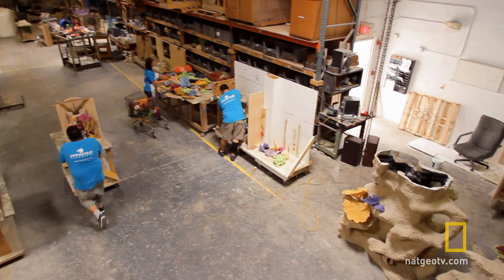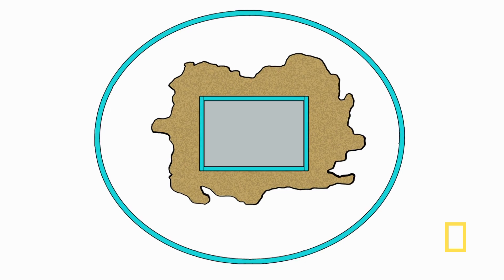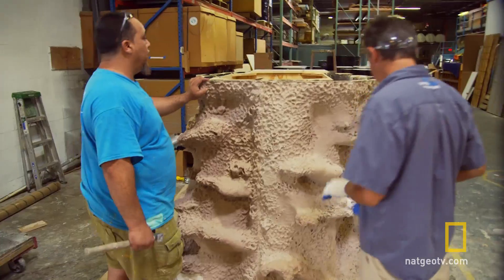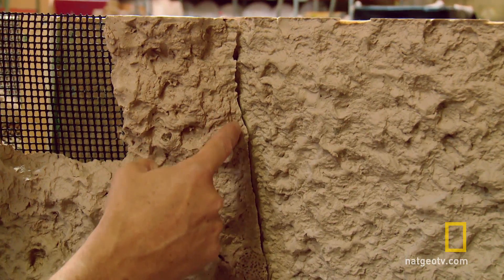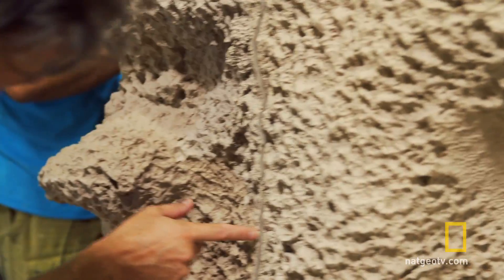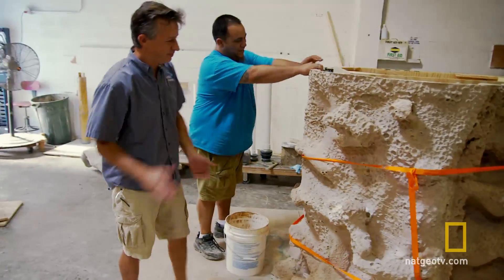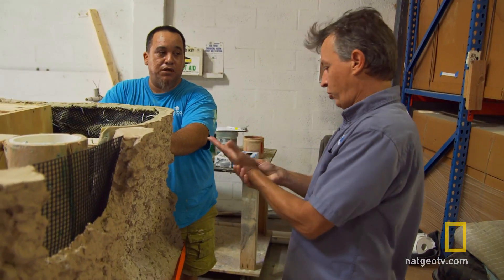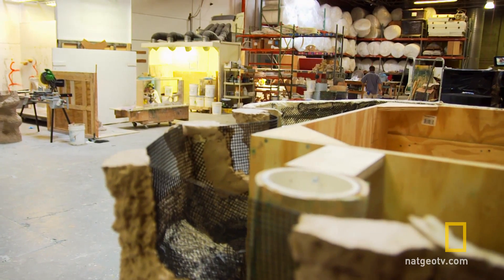Trouble in the Big City | Fish Tank Kings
Jose's team needs to find a way to make their reef look seamless before it ships up to New York City.